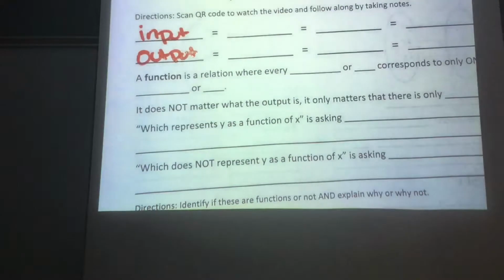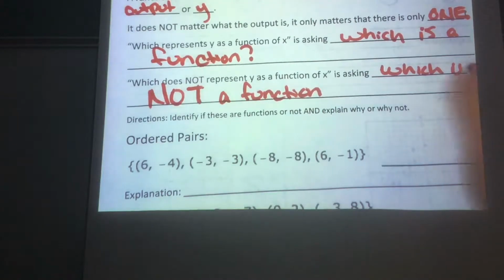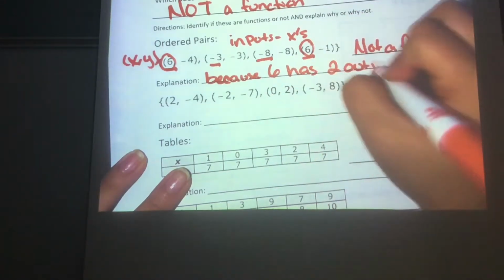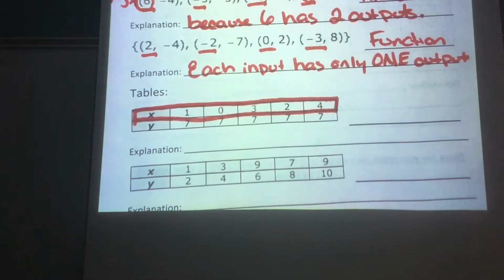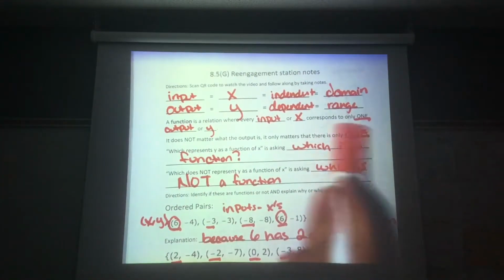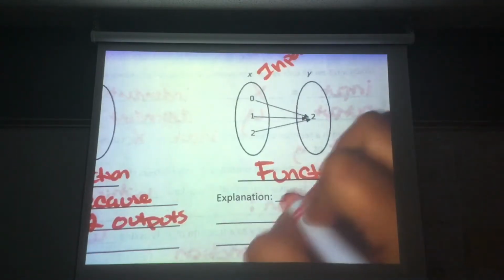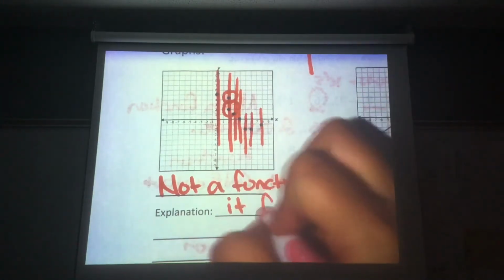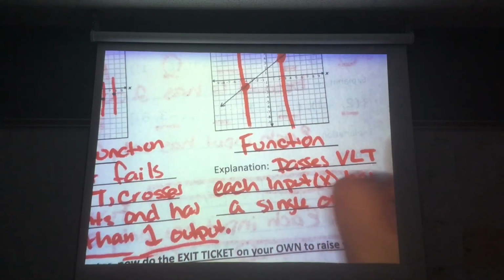8.5G Functions Reteach